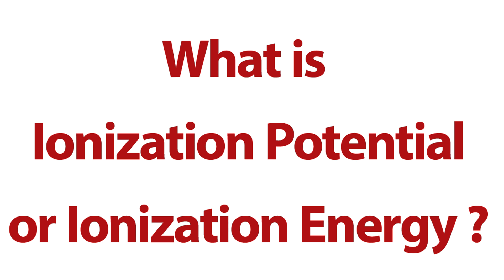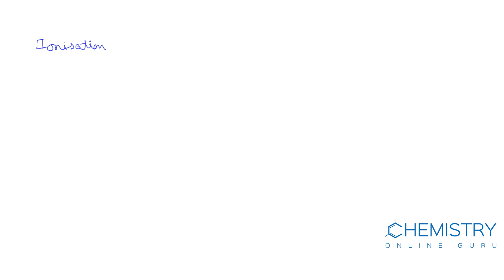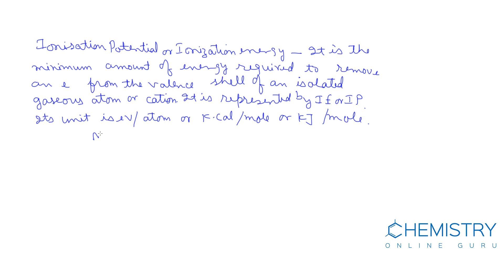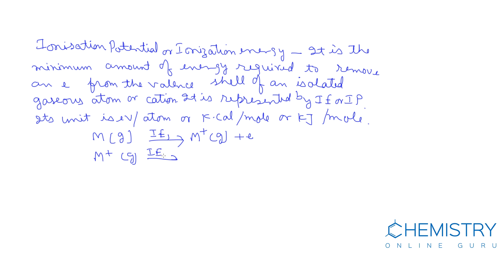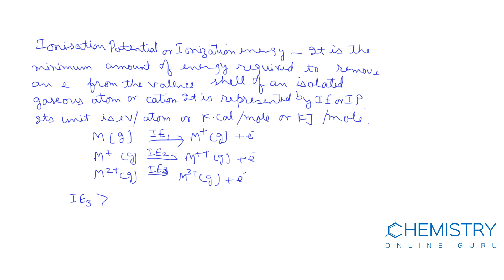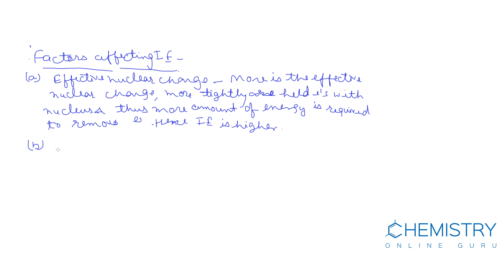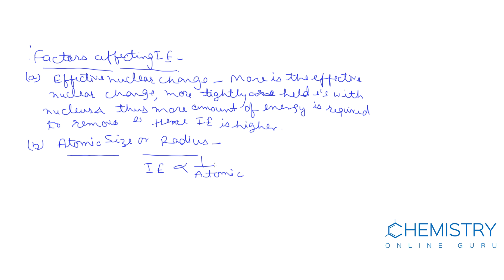What is Ionization Potential or Ionization Energy ? ( Chemistry Online Guru )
Ionization Potential is equal to the energy required to remove an electron from the outermost shell of an isolated gaseous atom.

Unit of I.P. is eV/atom or KJ/gm-atom & is represented by I.
It is also called ionization energy.